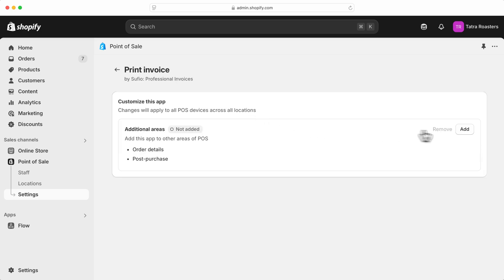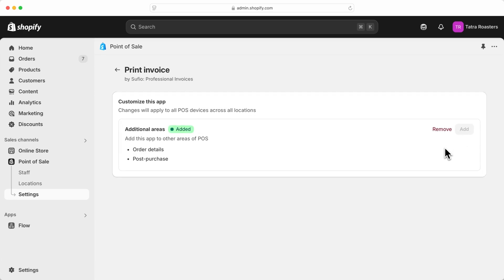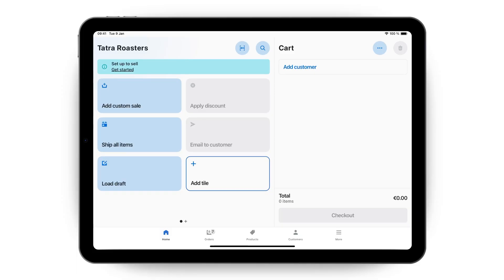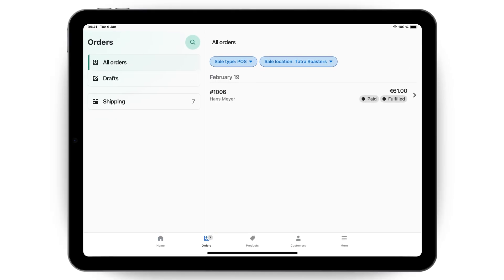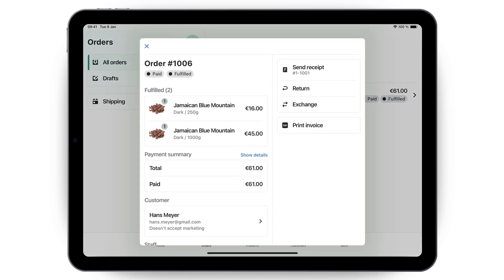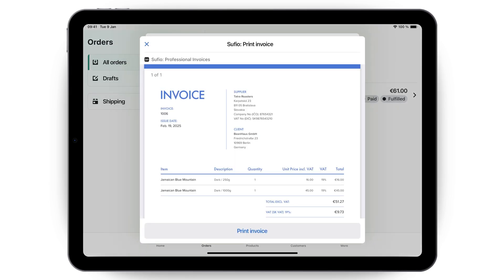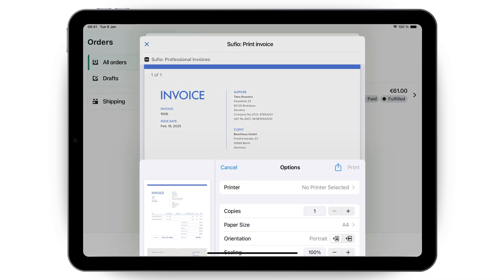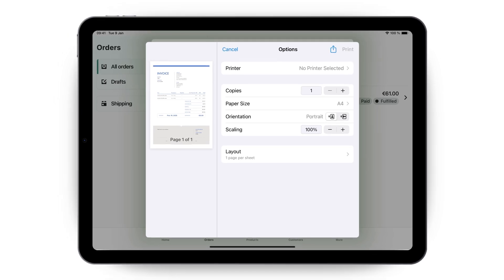Print invoices from the Shopify POS app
Hey Shopify merchants! Djimi from Sufio Support here. Our latest update lets you generate and print Sufio invoices right from the Shopify POS app—perfect for retail stores, pop-ups, and markets. In this video, I’ll walk you through the setup and show you how it works on iOS (Android support coming soon!). Watch now to streamline your invoicing!

What’s Inside:
00:00 - Introduction
00:24 - Exploring the New Shopify POS UI Extensions
00:57 - Adding Sufio to Shopify POS
01:30 - How to Print Invoices on iOS
02:34 - Key Features of Shopify POS UI Extensions
03:18 - Including Invoice Links in Shopify POS Receipt Emails
03:30 - Conclusion